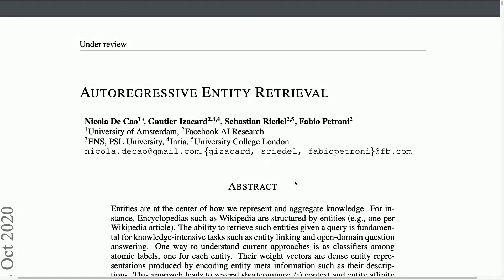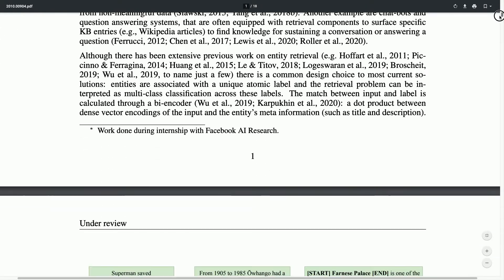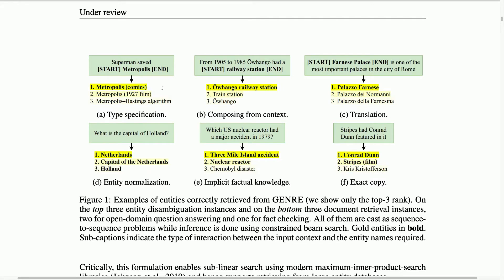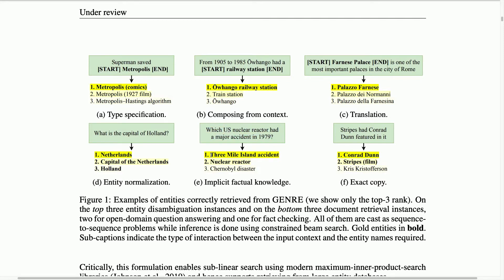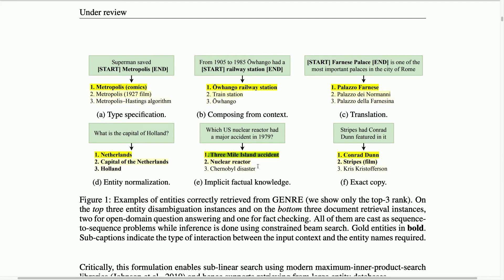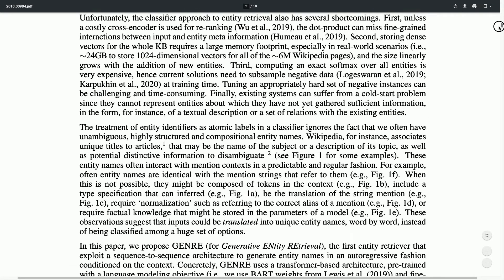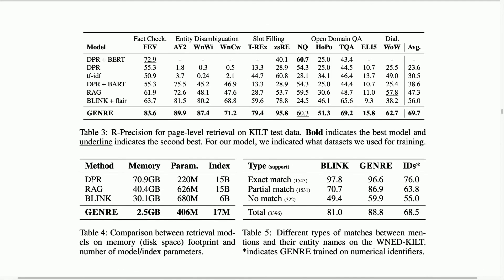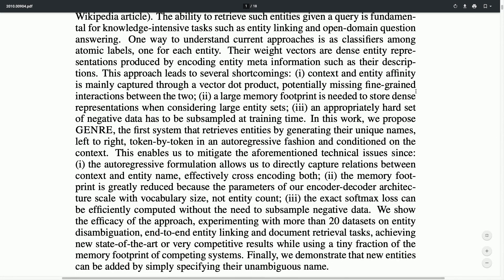Autoregressive Entity Retrieval | NLP Journal Club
Abstract: Entities are at the center of how we represent and aggregate knowledge. For instance, Encyclopedias such as Wikipedia are structured by entities (e.g., one per article). The ability to retrieve such entities given a query is fundamental for knowledge-intensive tasks such as entity linking and open-domain question answering. One way to understand current approaches is as classifiers among atomic labels, one for each entity. Their weight vectors are dense entity representations produced by encoding entity information such as descriptions. This approach leads to several shortcomings: i) context and entity affinity is mainly captured through a vector dot product, potentially missing fine-grained interactions between the two; ii) a large memory footprint is needed to store dense representations when considering large entity sets; iii) an appropriately hard set of negative data has to be subsampled at training time. We propose GENRE, the first system that retrieves entities by generating their unique names, left to right, token-by-token in an autoregressive fashion, and conditioned on the context. This enables to mitigate the aforementioned technical issues: i) the autoregressive formulation allows us to directly capture relations between context and entity name, effectively cross encoding both; ii) the memory footprint is greatly reduced because the parameters of our encoder-decoder architecture scale with vocabulary size, not entity count; iii) the exact softmax loss can be efficiently computed without the need to subsample negative data. We show the efficacy of the approach with more than 20 datasets on entity disambiguation, end-to-end entity linking and document retrieval tasks, achieving new SOTA, or very competitive results while using a tiny fraction of the memory of competing systems. Finally, we demonstrate that new entities can be added by simply specifying their unambiguous name.